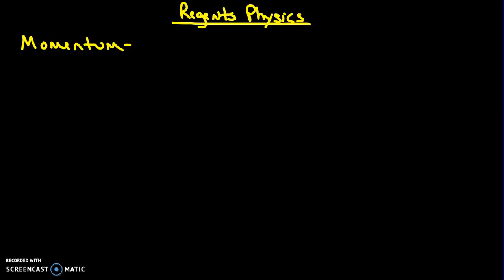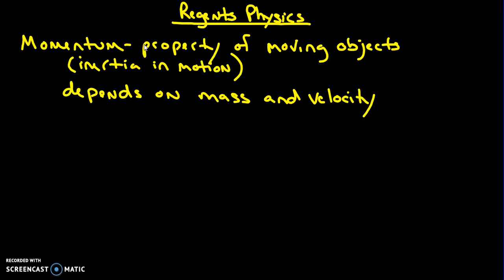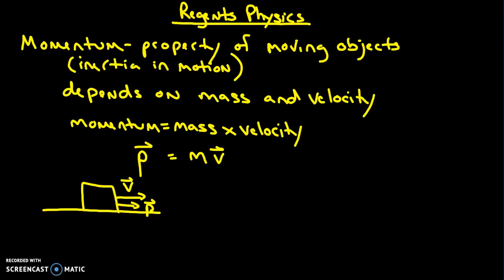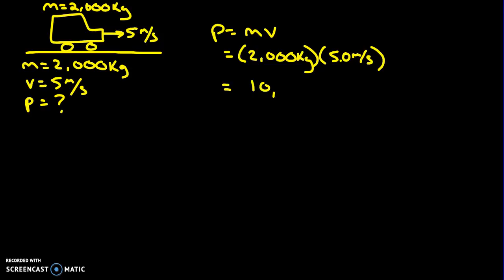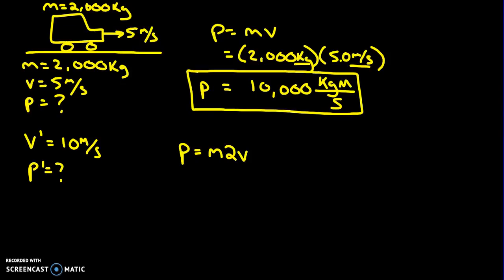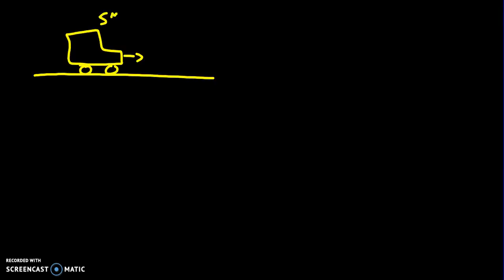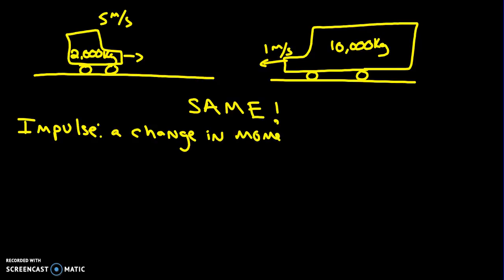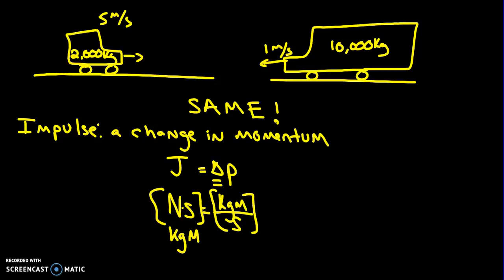regents notes momentum